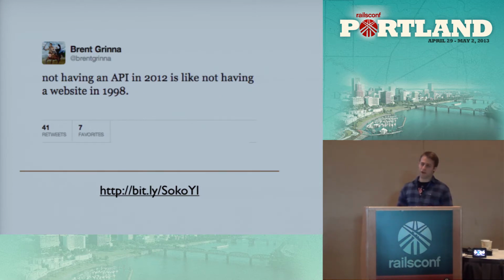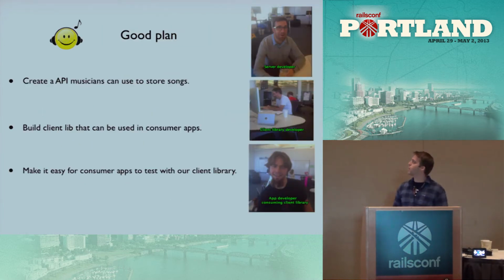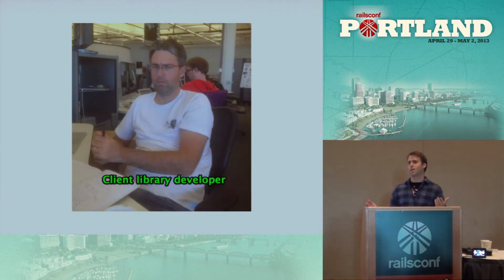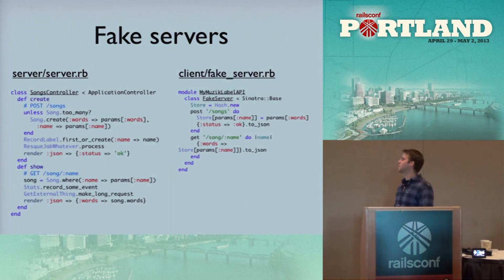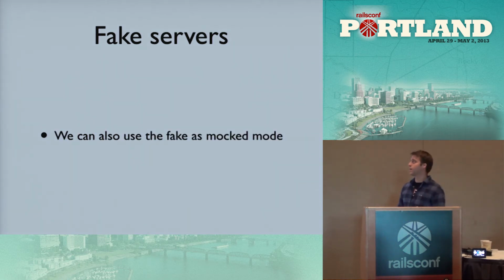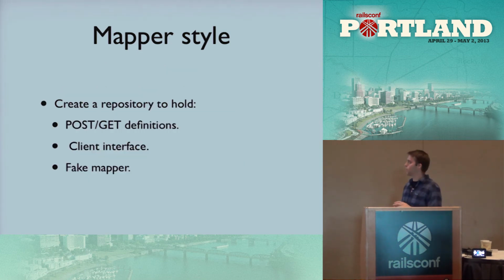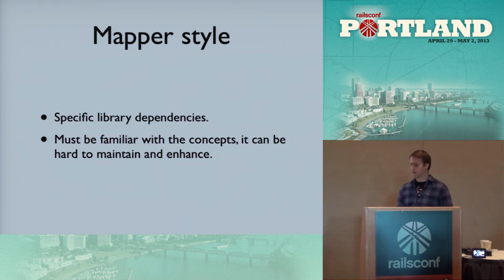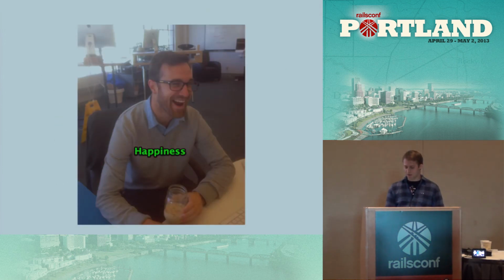Rails Conf 2013 Testing HTTP APIs in Ruby by Shai Rosenfeld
Good integration tests are hard. There are many approaches for testing server/client HTTP libraries - all with various tradeoffs and problems that come up. Some are obvious, some are a little more tricky.
I'll run through some approaches and problems I've come across developing server/client APIs, while developing these in a highly distributed systems setup at Engine Yard.